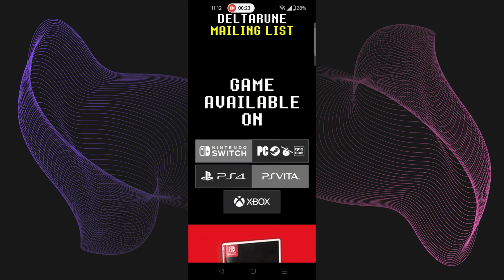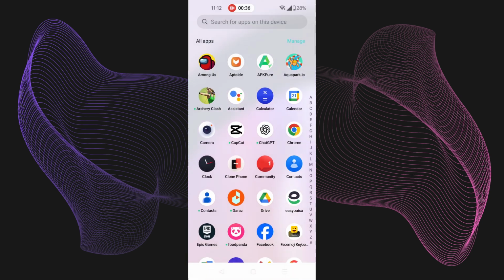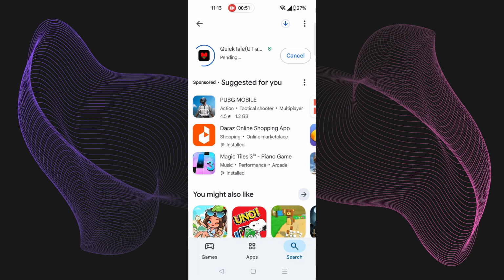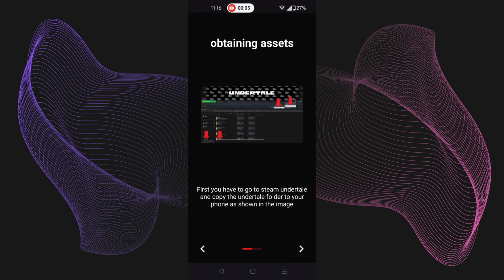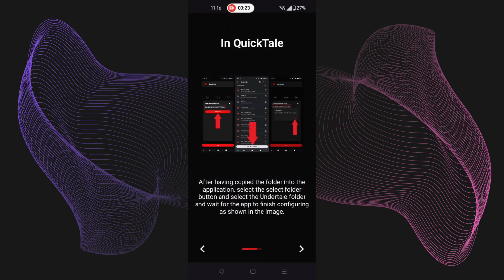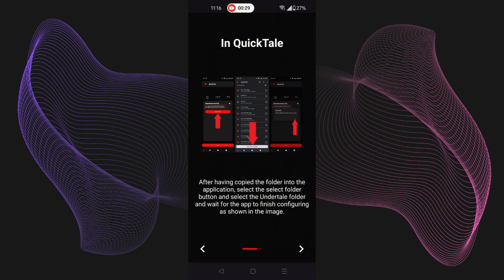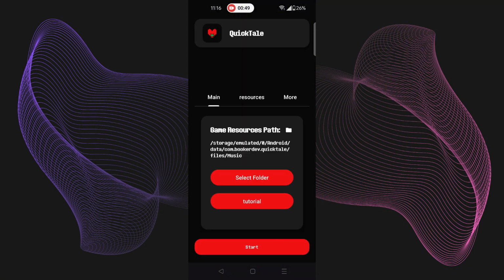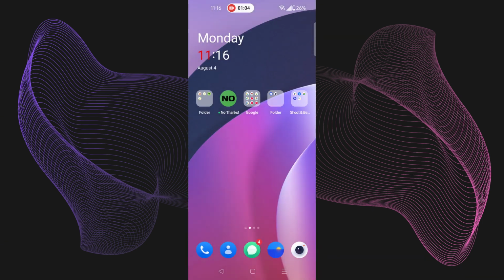How To Download And Play Undertale On Mobile (NEW)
Want to play Undertale on your Android or iOS device? In this step-by-step tutorial, we’ll show you exactly how to download and run Undertale on mobile using safe and updated methods in 2025!

📲 No jailbreak or root required
🕹️ Full gameplay with touch controls